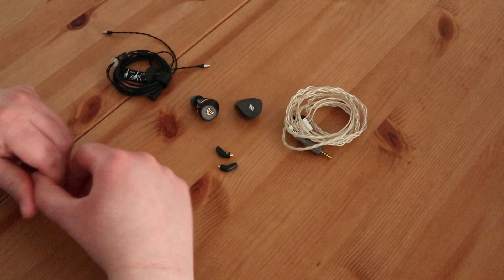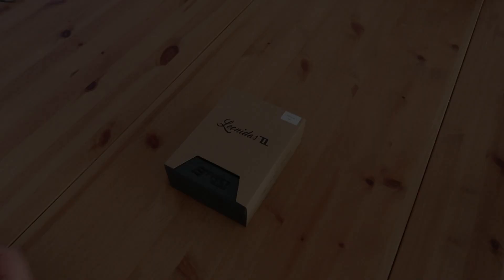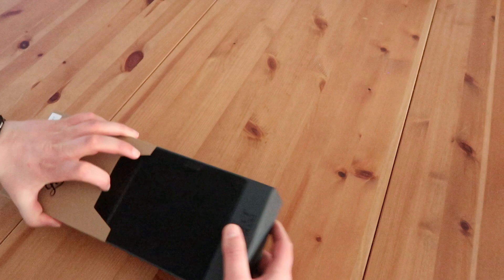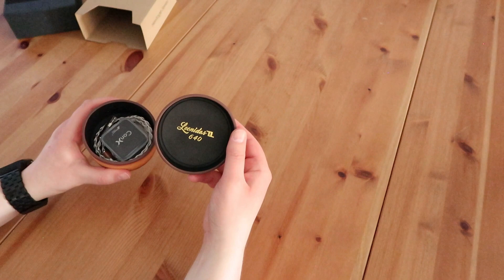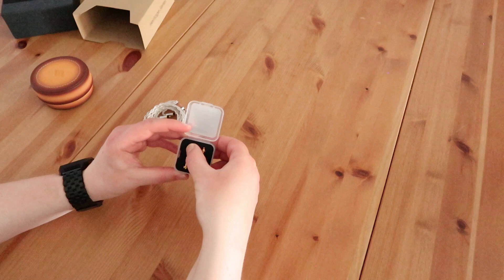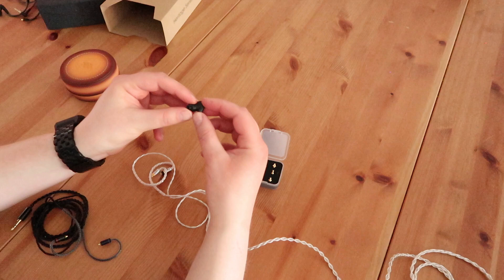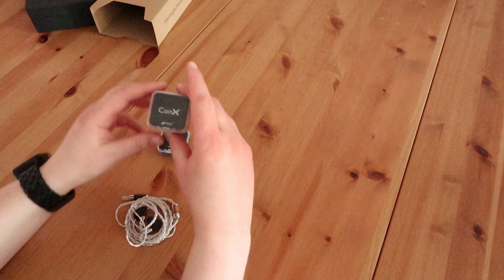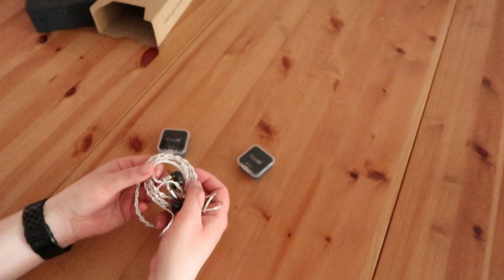Effect Audio - ConX First Look & Leonidas II Unboxing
In this video we unbox an Effect Audio Leonidas II IEM cable and we check out the Effect Audio ConX system with which you can use your cable on different IEMs.

You can find the review of the Leonidas II cable